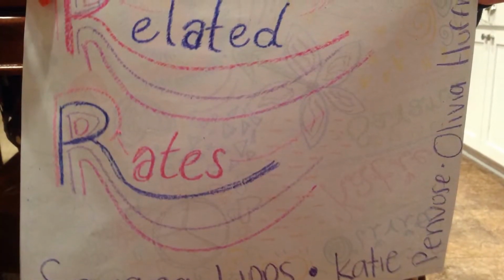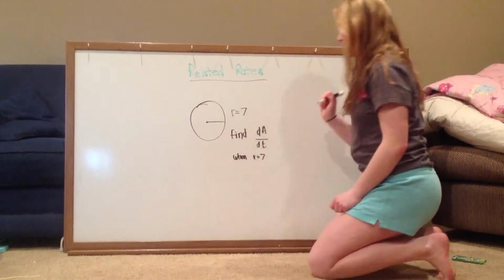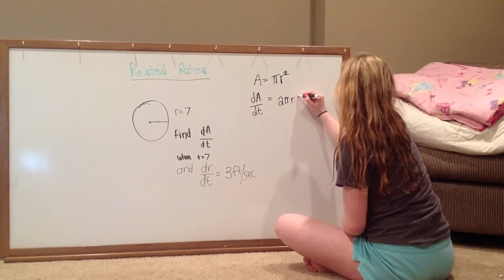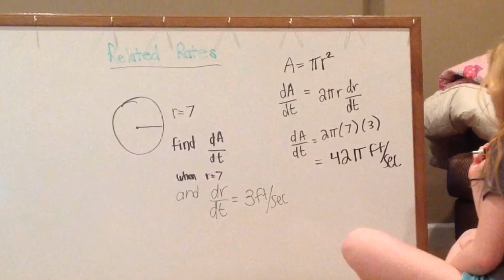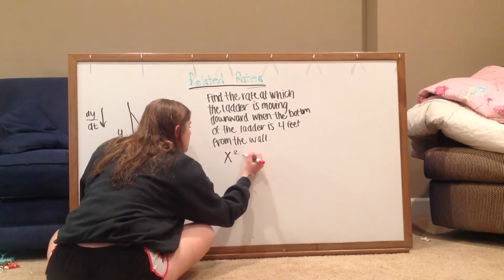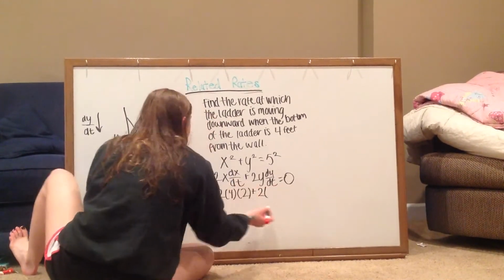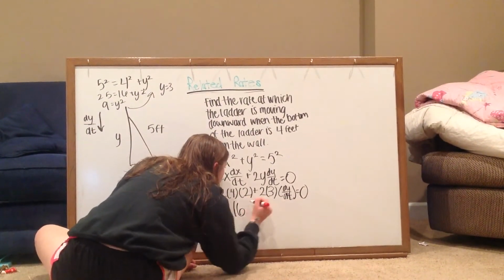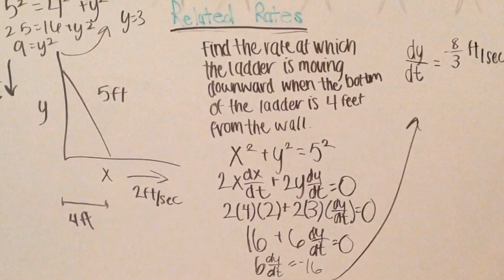Calc AB demo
Olivia Huffman
Katie Penvose
Savana Lipps